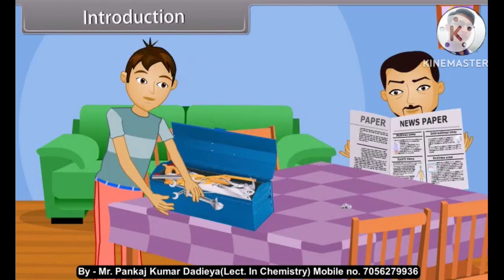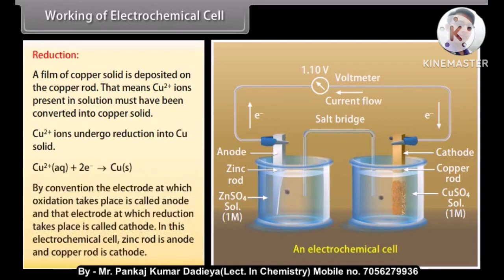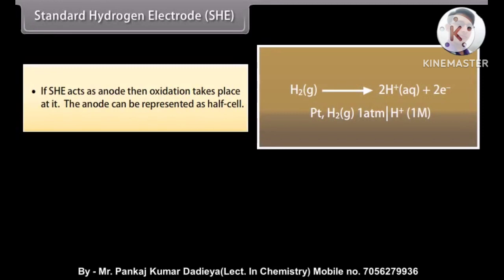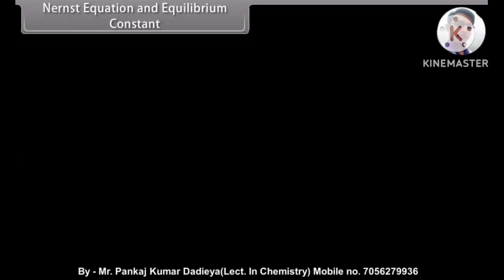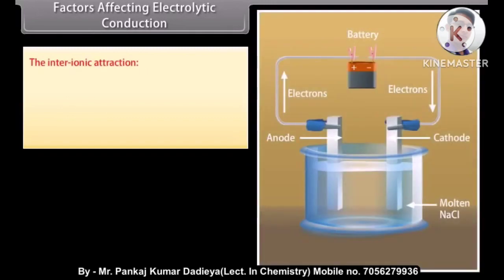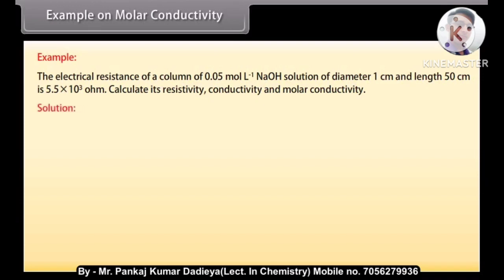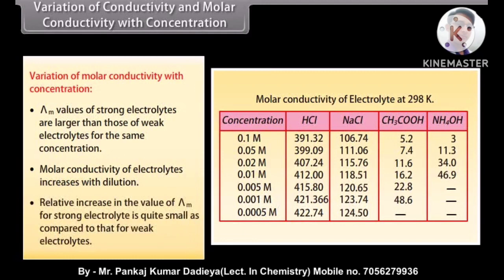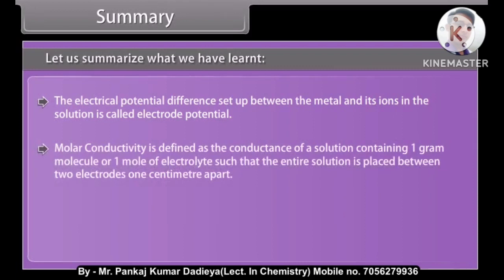Class-12 Chemistry, Unit -2(Electrochemistry)